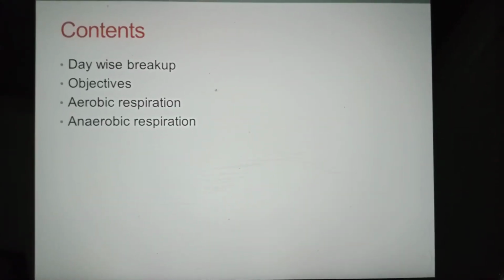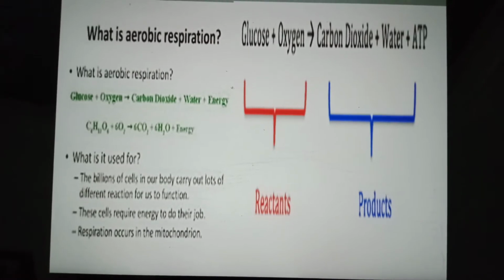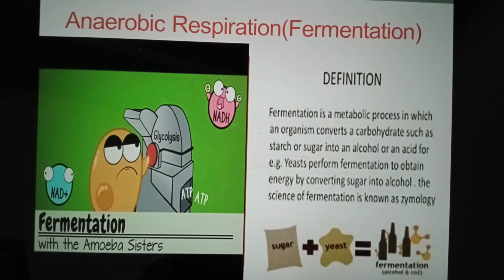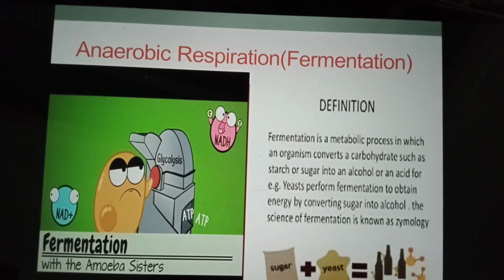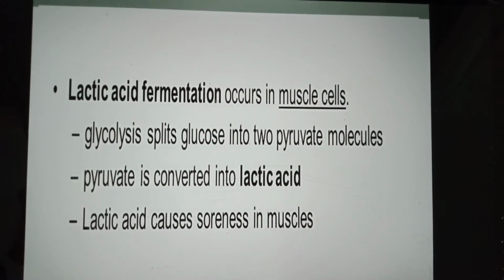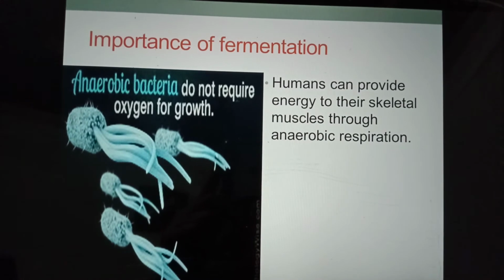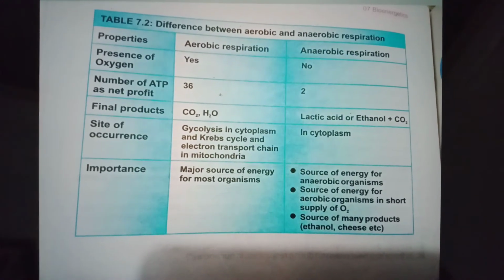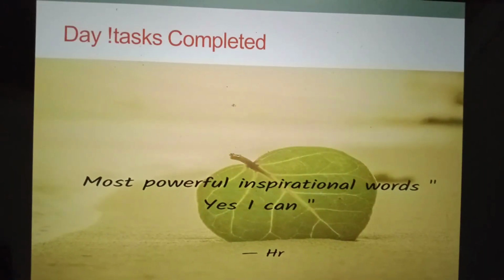Types of Respiration